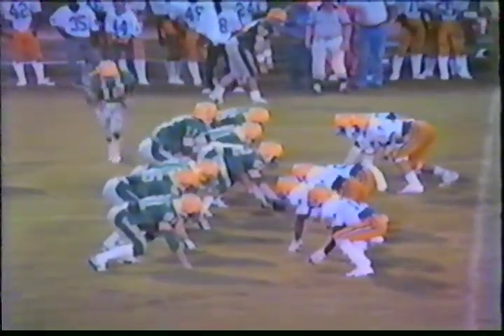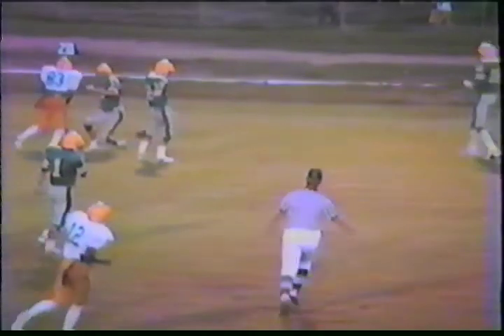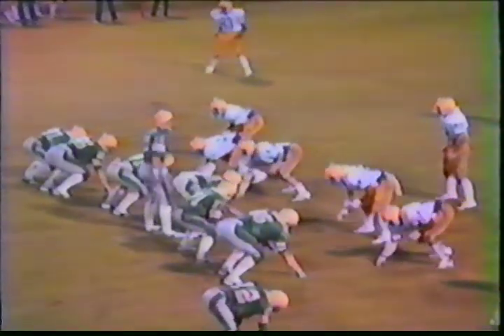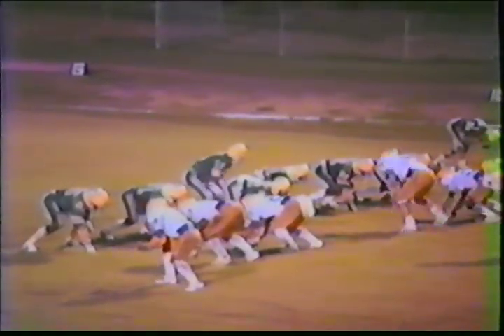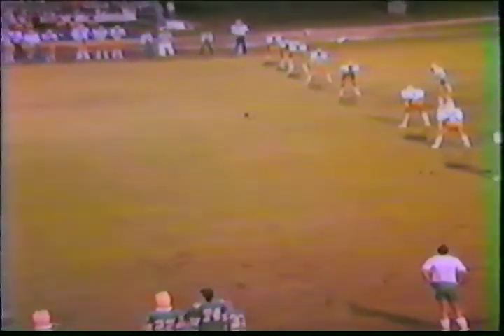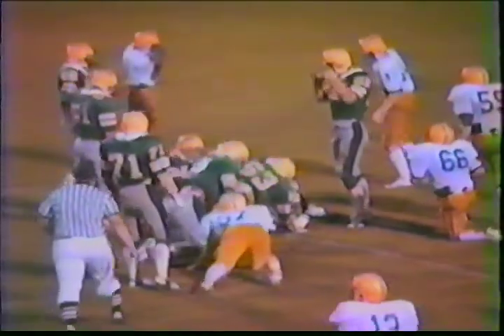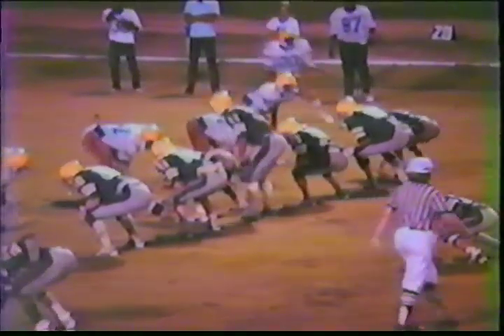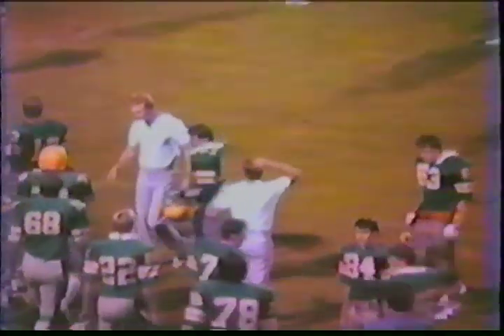Ouachita Christian vs Tallulah 1985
OCS Eagles 12 vs Talulah Trojans 6
1985 Regular Season
LHSAA